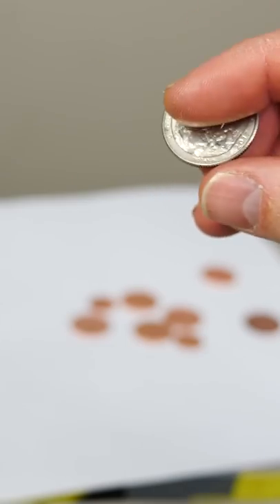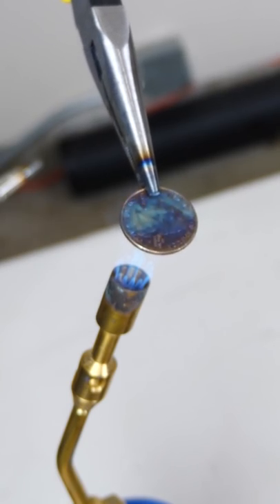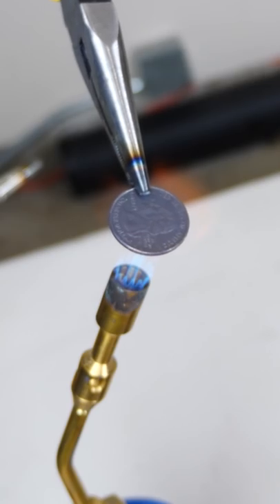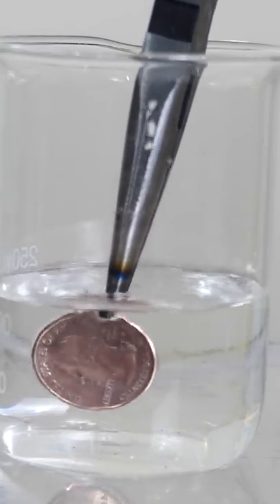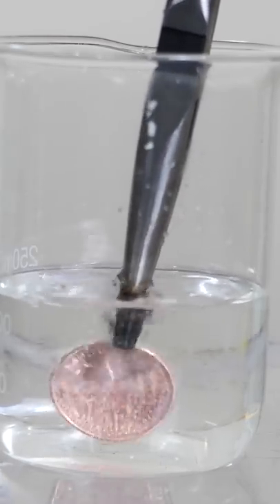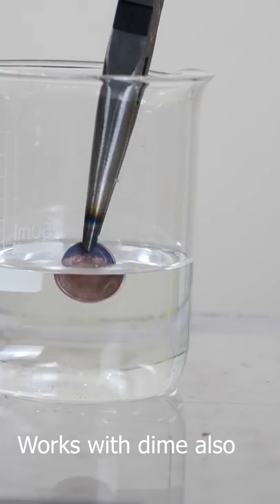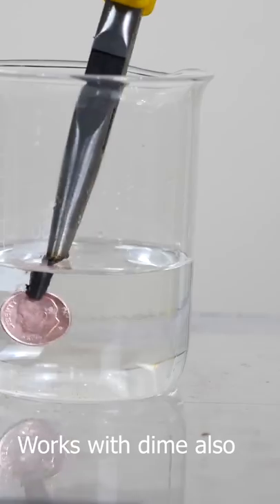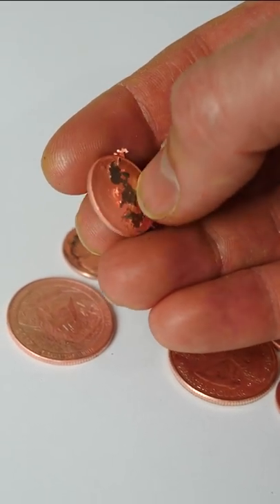Turning a Quarter Into Copper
I make a copper quarter